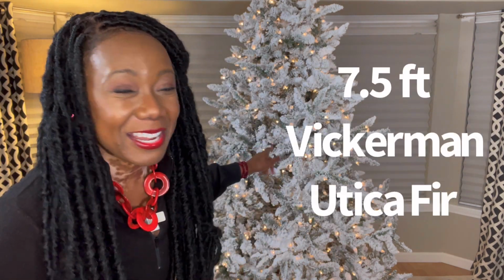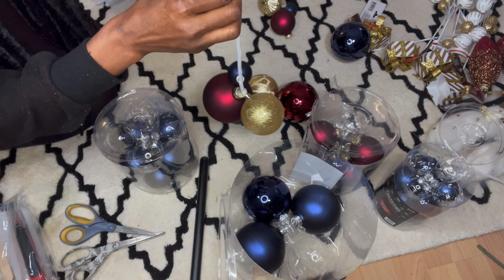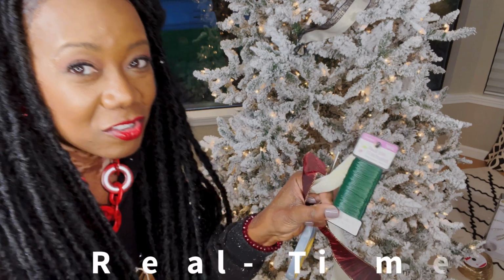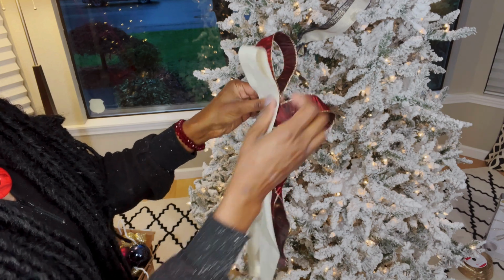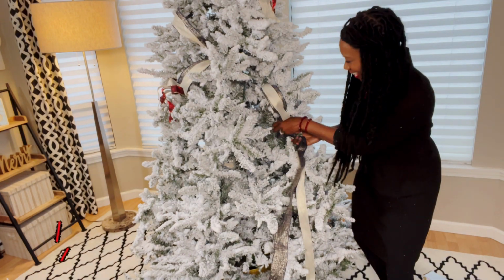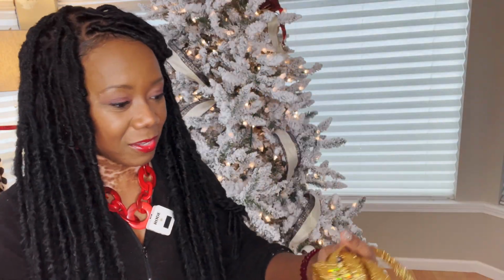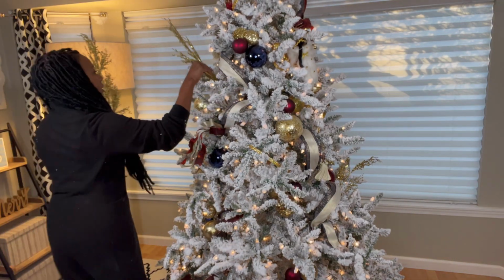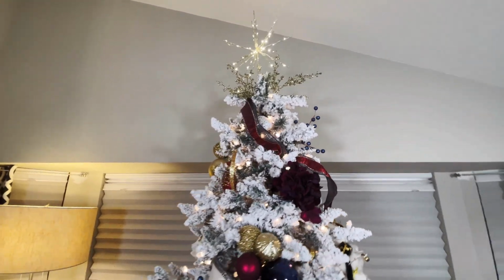Watch This Before Decorating Your Christmas Tree | Ribbons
Make Your Tree  Look Designer | Glam
Make Your Tree Look Designer | Ideas

Watch This Before Decorating Your Christmas Tree | Ribbons will add so much elegance & interest to your tree. Make Your Tree Look Designer | Glam by adding Royal colors ornaments, gorgeous fillers & picks.
Make   Your Tree Look Designer | Ideas that will elevate your end result.